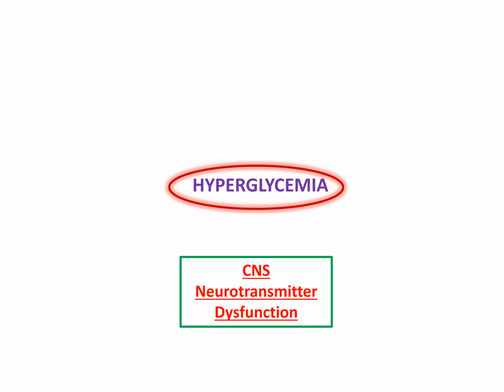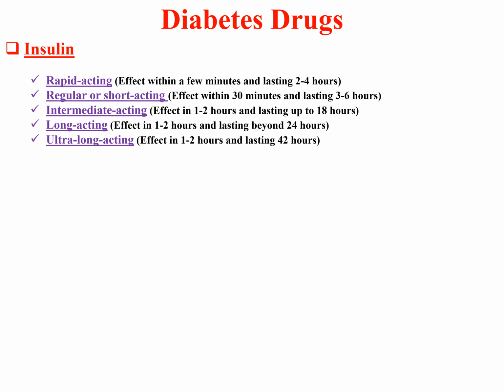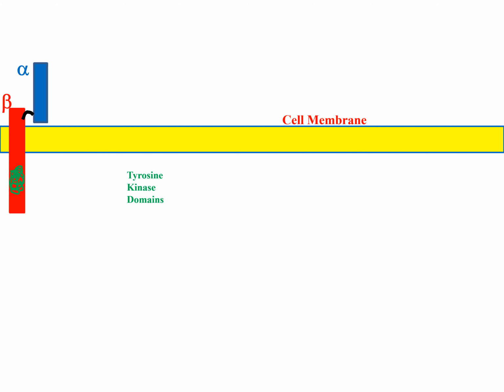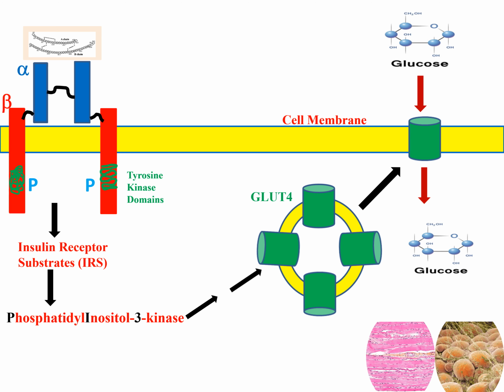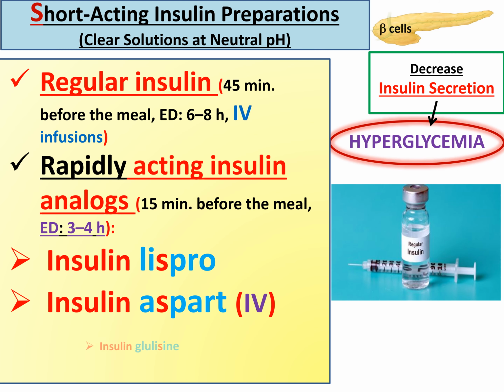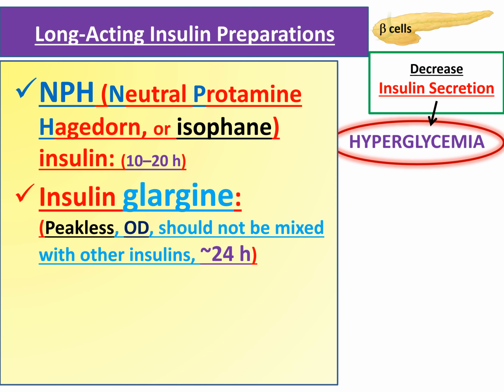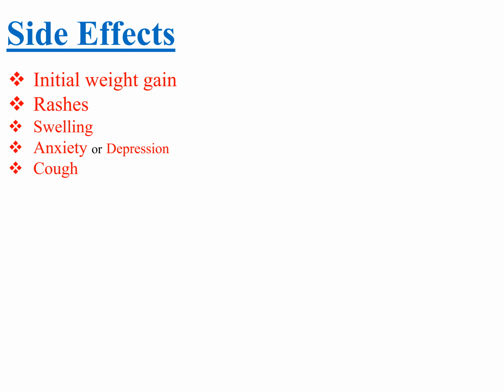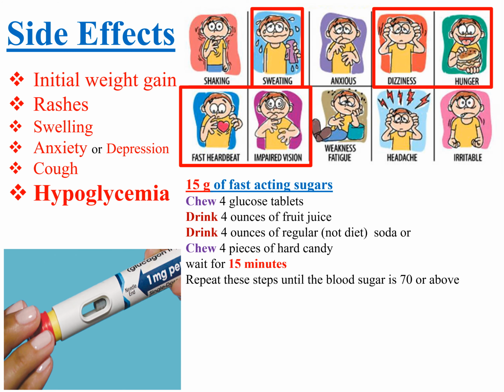The Pharmacology of Antidiabetic Drugs 1